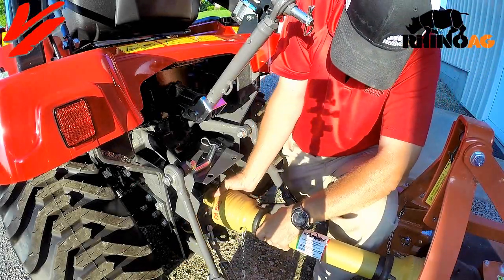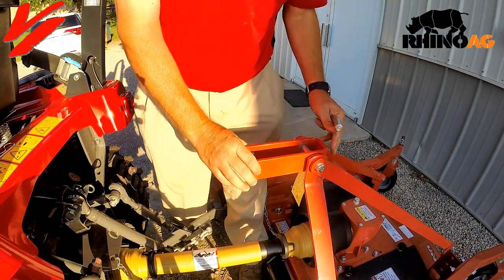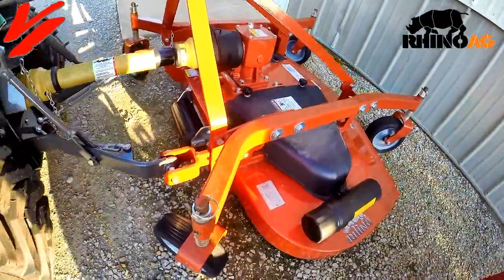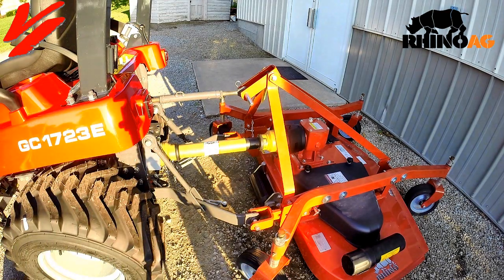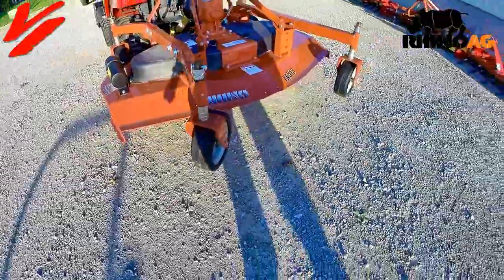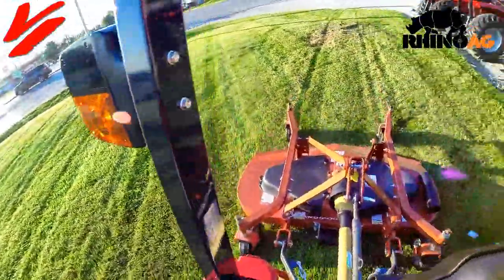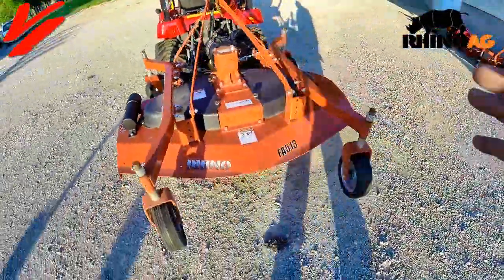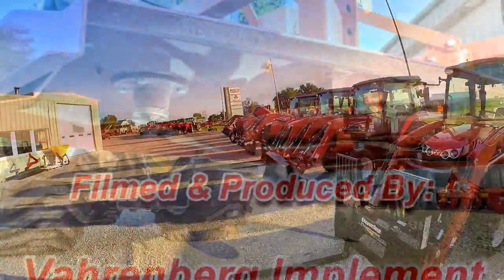How to Connect & Use a RhinoAG FA513 Finish Mower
Everything you need to know from connecting the RhinoAG FA513 Finish Mower to set-up, maintenance and using. Finish Mowers provide manicured lawn look versus the rotary cutter or often called brush hog beats the grass.
Or in West Central Missouri near Kansas City come see us in Higginsville, Missouri at Vahrenberg Implement